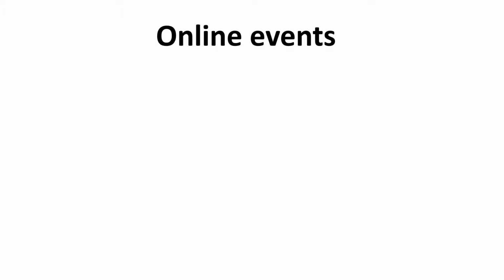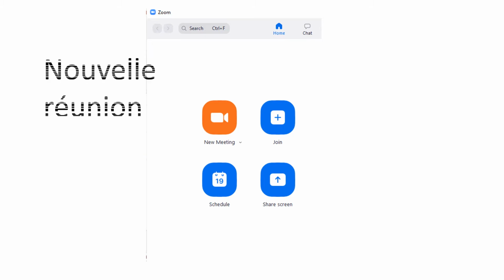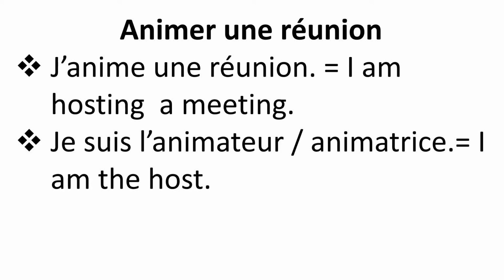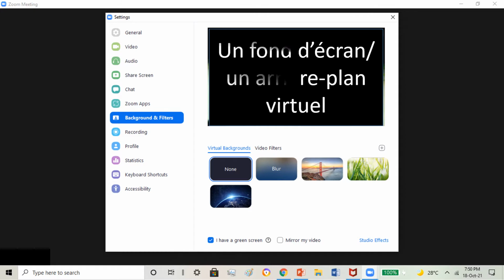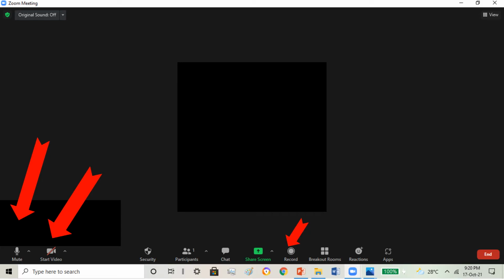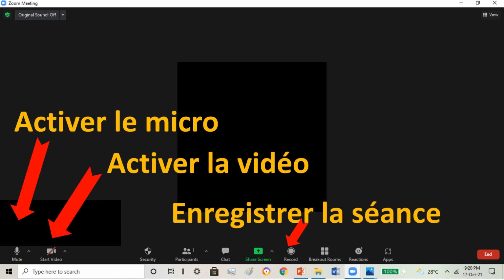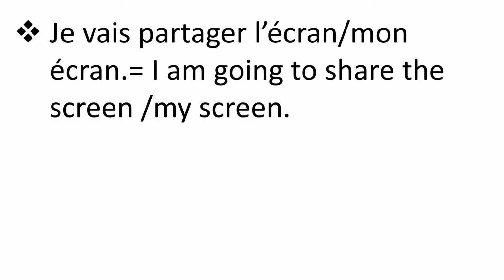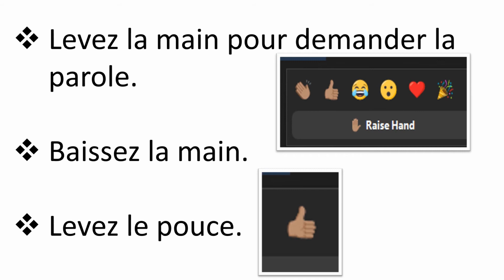ZOOM ONLINE INSTRUCTIONS IN FRENCH with Jenny at your fingertips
learnfrenchwithjenny Online instructions in French on Zoom. How to host a meeting in French at a distance on Zoom or other similar platforms. Vocabulary in French to give instructions to your students or guests online. How to say breakout room in French. How to schedule a meeting on Zoom in French, how to make someone host in French. All this new vocabulary will help you to host a meeting in French effectively.

This channel also caters for those who are preparing for CSEC, CAPE, GCSE, DELF, DALF, TEF, TCF examinations.

Jenny from French-Action will teach you how to say useful phrases in French such as make me host, unmute your mic, mute your mic, etc...using Zoom as a platform. You will know how to say breakout room in French and use the facility.

My playlists will help you to select the videos you want.